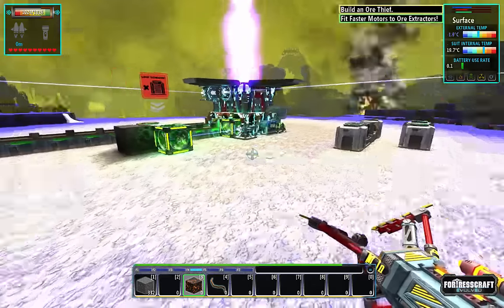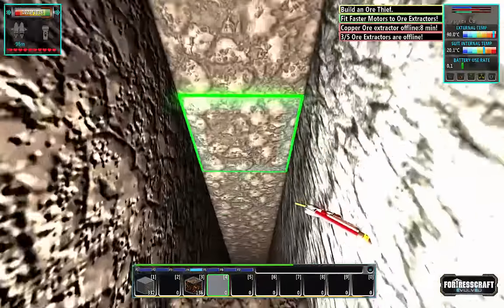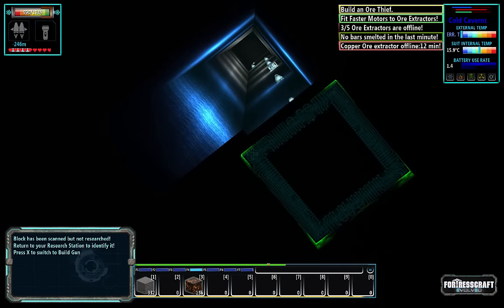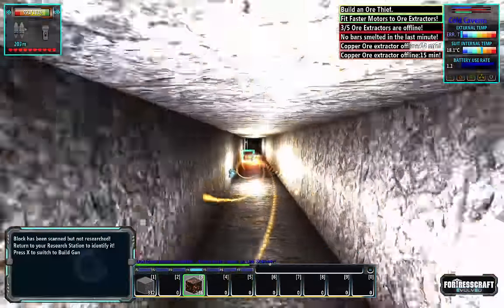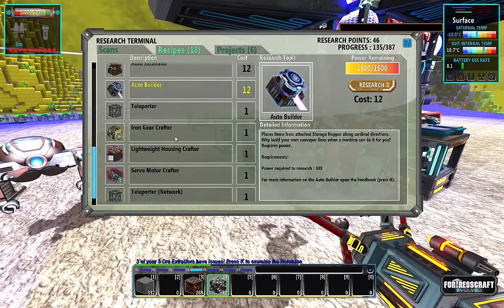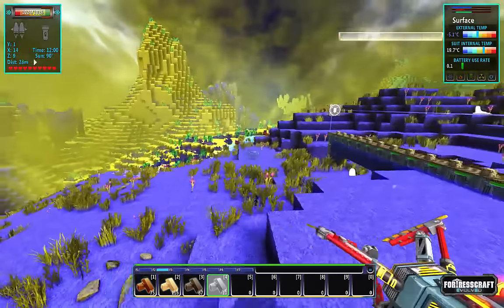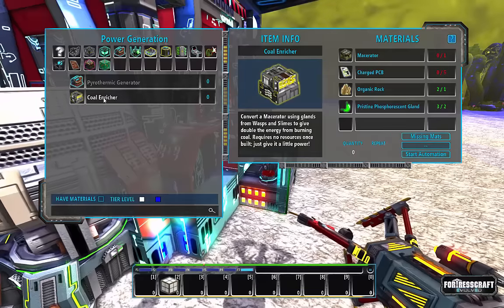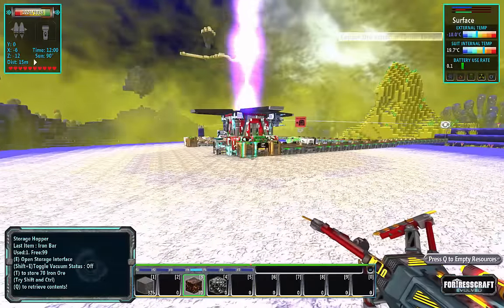FortressCraft Evolved : Mutation - Ep 4 Cold Caves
Now on patch 16 the world is a different place. I've included a few Mutators to the world that increases the challenge and fun of the game. These mutators will be apart of the Adventures pack DLC.

FortressCraft Evolved is a game of tower defense, logisitics, and exploring.